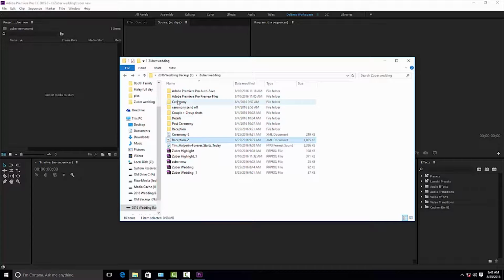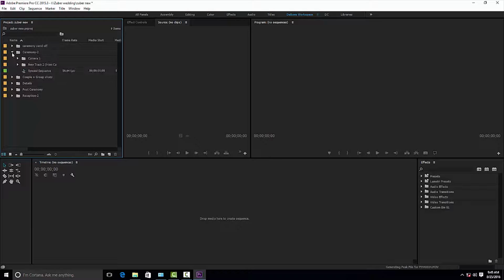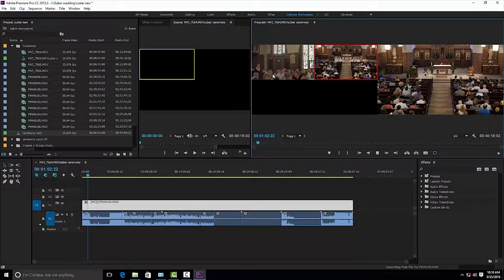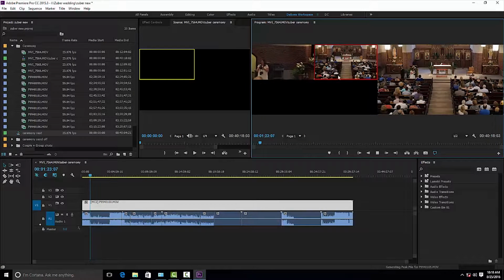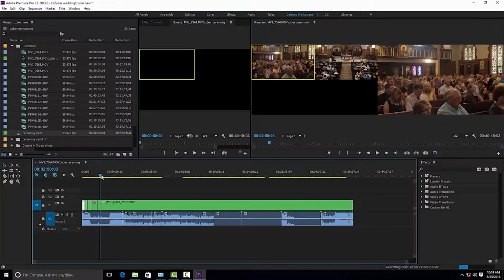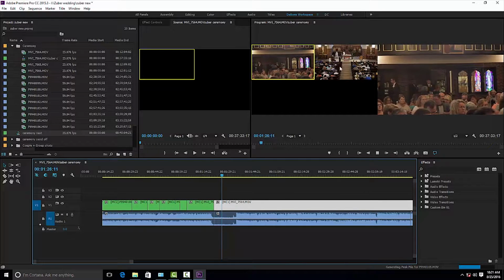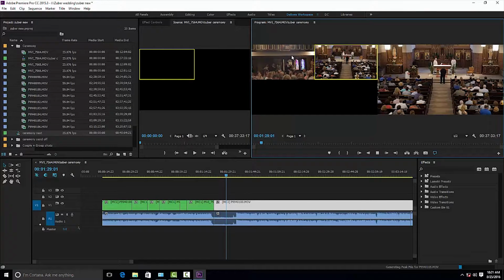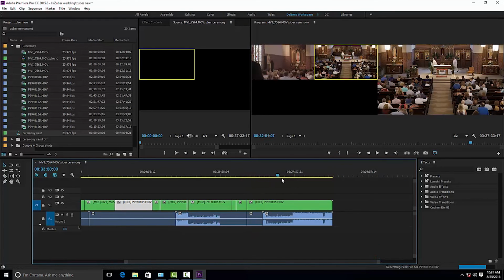How to Edit a Wedding Ceremony Full Day Edit Part 1 | The quick & easy way.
In this video I will show you how to do a quick and easy Wedding Ceremony edit in preparation for a full day edit. This is part 1 of a 3 part series on creating a full day edit. Edited with Adobe Premiere Pro and Plural Eyes. Wedding footage shot on a Panasonic Gh4 and Canon Mark ii. This is only using 2 cameras. Normally we would have a 2nd shooter and use 3 cameras. The process is still the same.